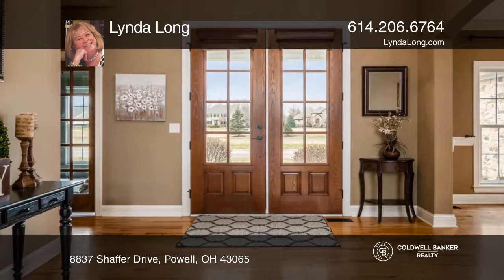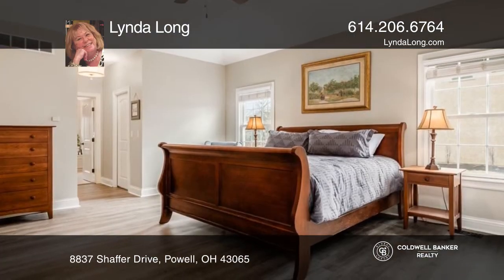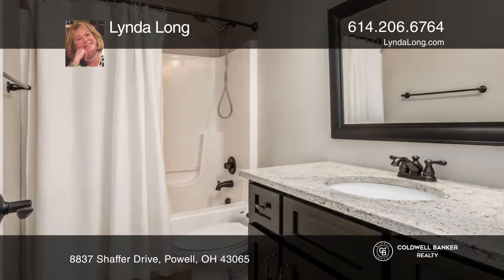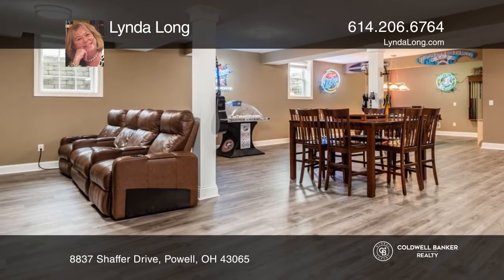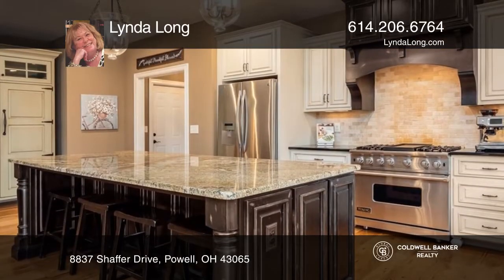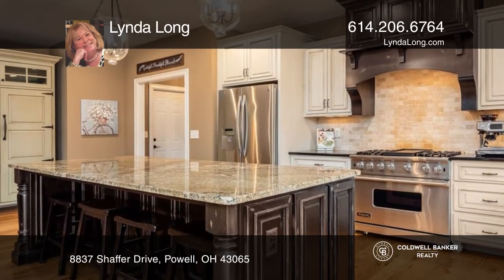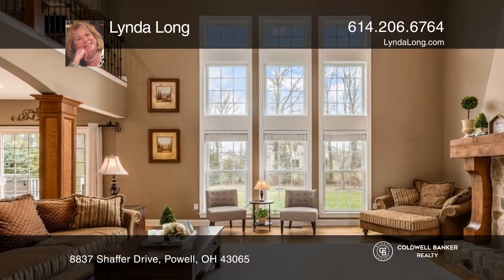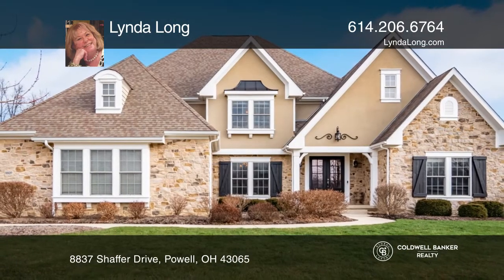8837 Shaffer Drive Powell, OH | ColdwellBankerHomes.com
8837 Shaffer Drive, Powell, OH

Double entry doors lead to an open floor plan featuring four-bedrooms, four and one-half baths and an incredible finished lower level. You will fall in love with the kitchen boasting Amish built furniture grade cabinetry, a huge island, and a Viking six-burner stove. The two-story great room has a s